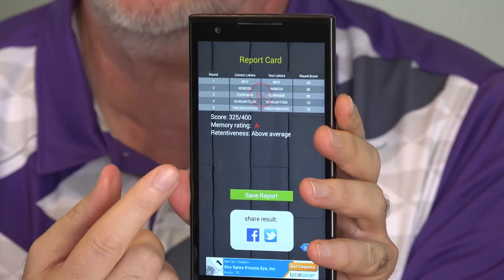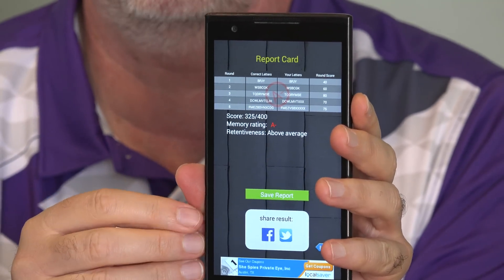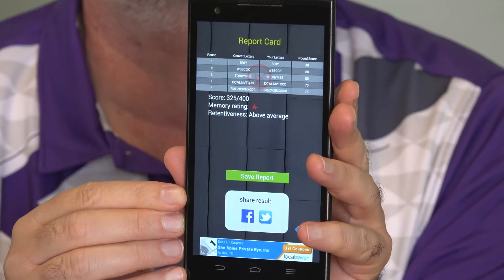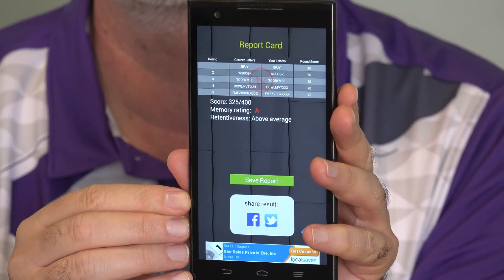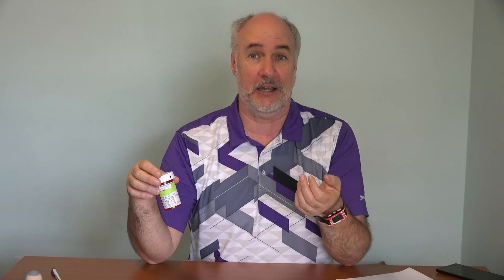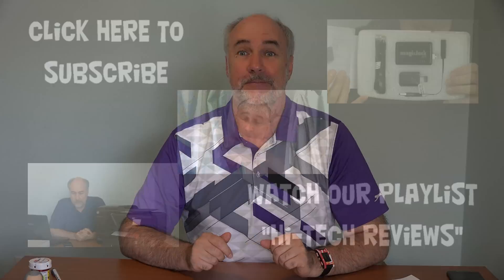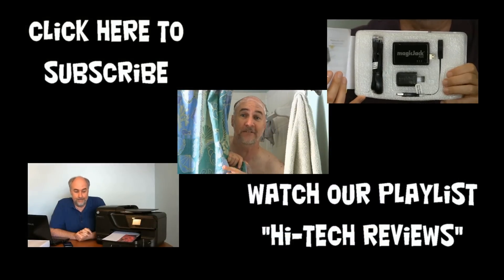Statins Memory Test Part 3 | EpicReviewGuys in 4k CC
The last video of statins week- has my short term memory gotten worse after going back on statins?  The results of the short term memory tests I took were quite a surprise.  If you missed the first video in this series you can watch it